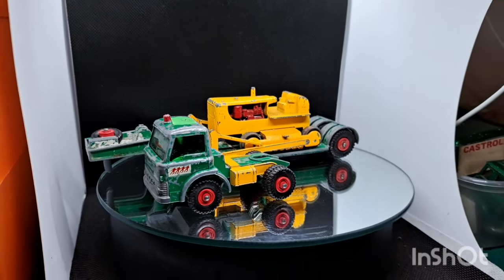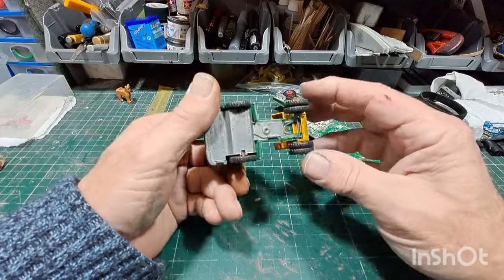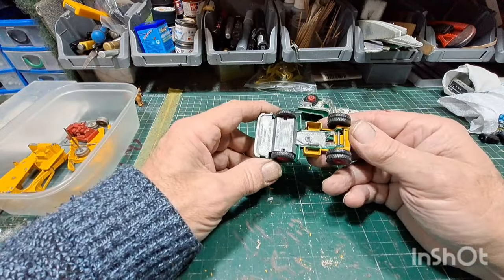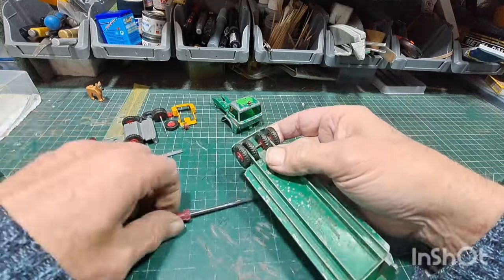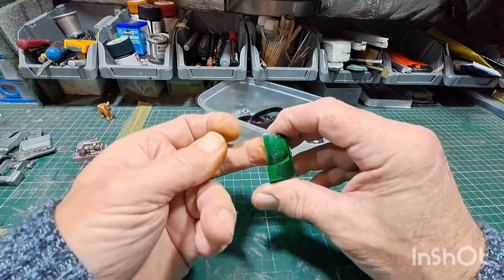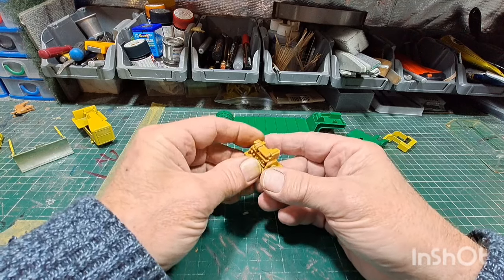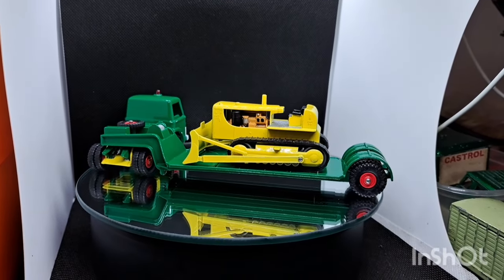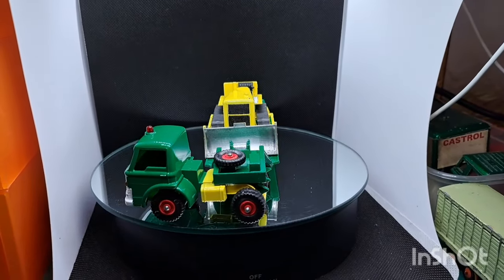Diecast Restoration Matchbox King size K17 and No/3 D9 Caterpillar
Diecast Restoration Matchbox King size k17 Dyson low loader and no3  a D9 caterpillar, witch is not the correct one for the set ,but I liked the look of this one .